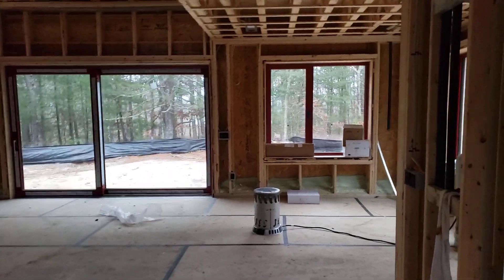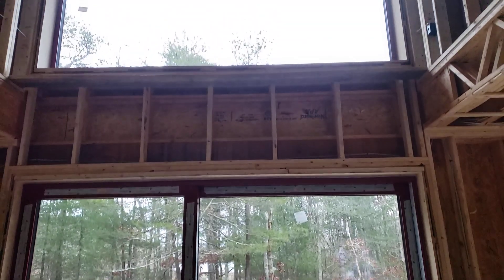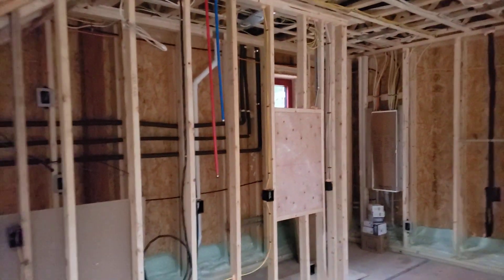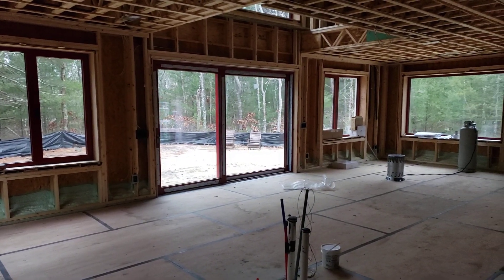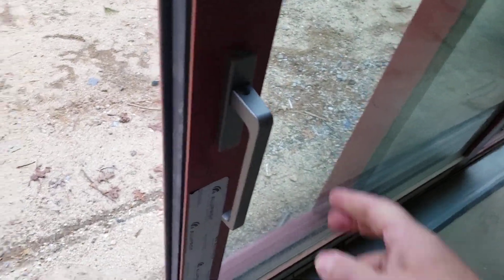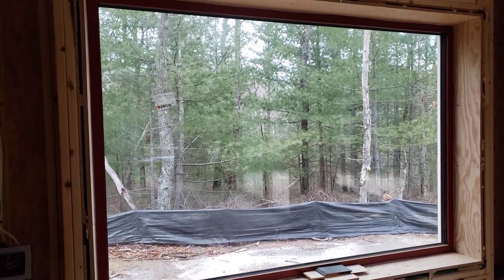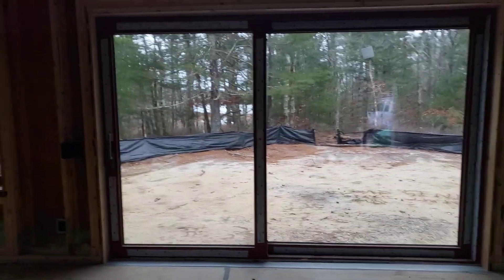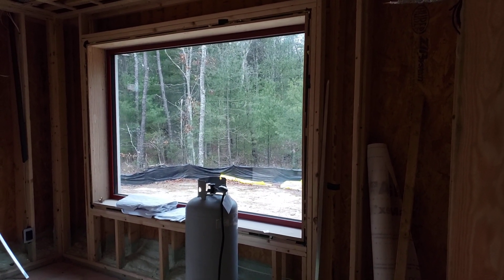House in the Woods - First Floor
Let's do a progress walk of the first floor of the House in the Woods